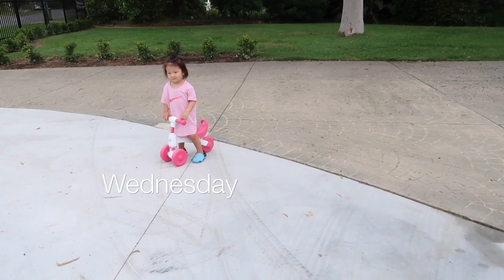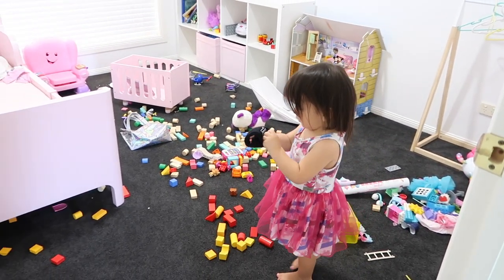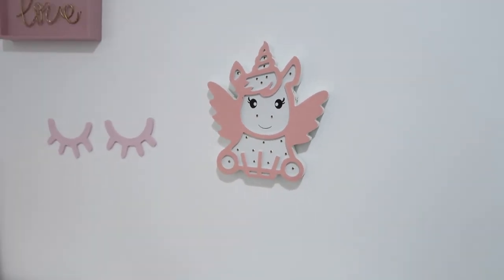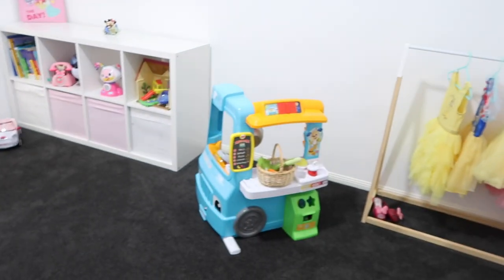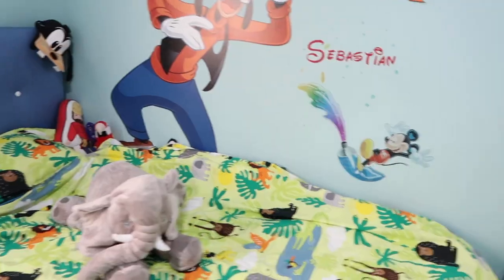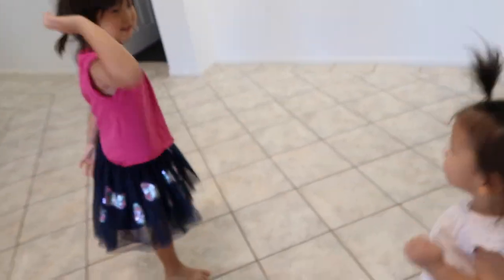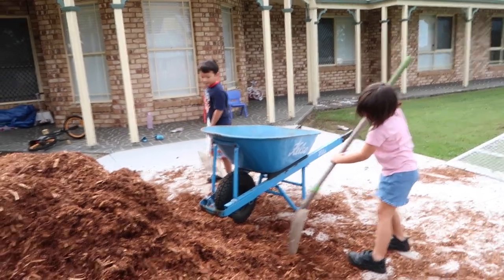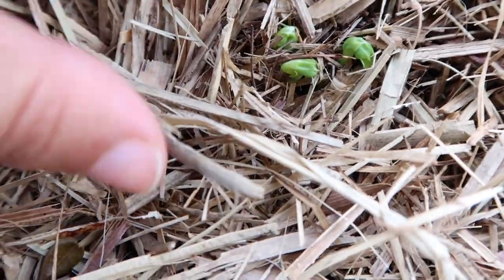2 & 7 Year Old Bedroom Tour - Vegetable Pot Garden - Week In My Life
2 & 7 Year Old Bedroom Tour - Vegetable Pot Garden - Week In My Life

Gidday & welcomed to my channel I am a mum to 5 children. We live right here in Brisbane Australia.
This is a weekly vlog.

PSJ FamBam @psjhe

Music & sound effects provided by;
Cartoony Bounce To Ceiling
Cupboard Door
Deadbolt Lock
Josefina
First_Love
Karate hit
Down_with_paradise